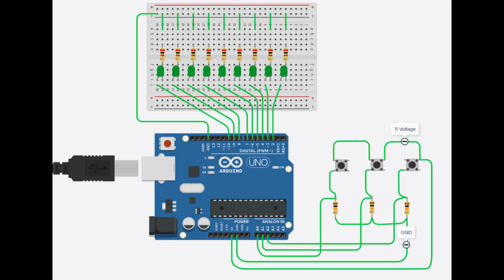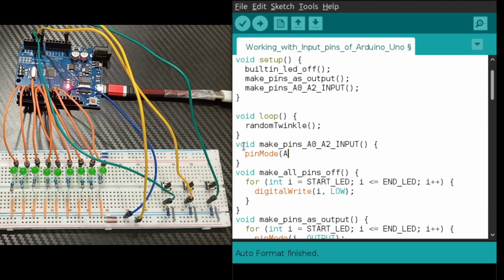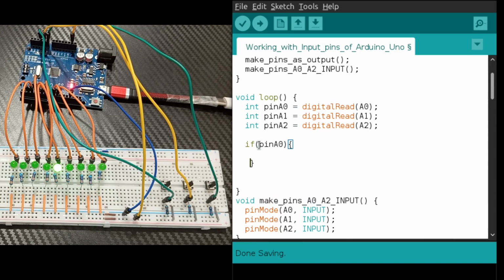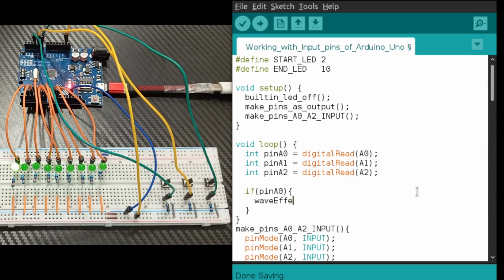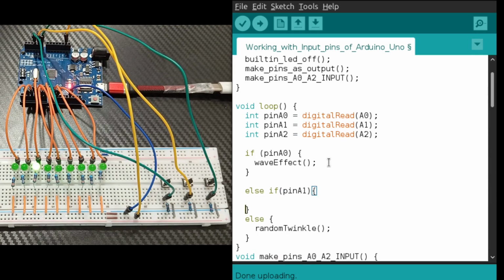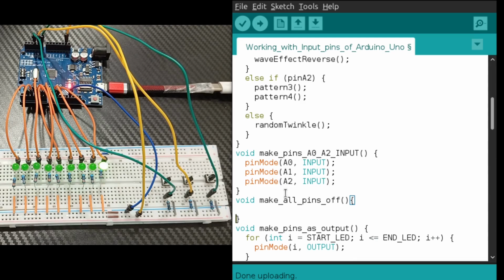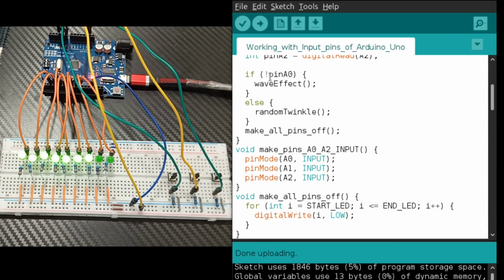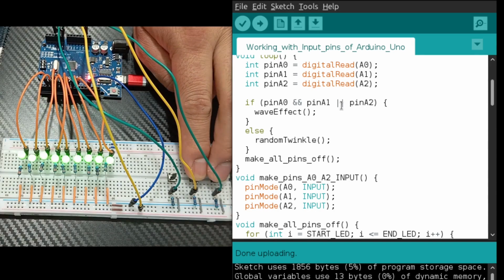Digital Inputs with Arduino Uno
In this project we will explore arduino uno digital pins A0 to A2 and use this pin inputs to drive LED patterns. A0 to A5 can be used for analog input  but in this video, we made them digital input.